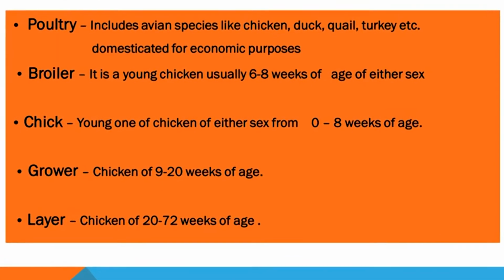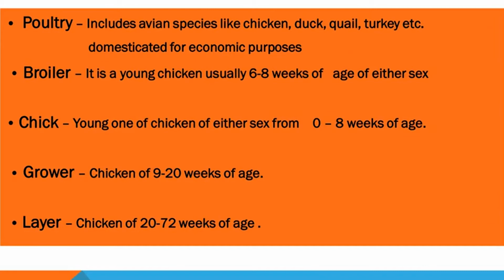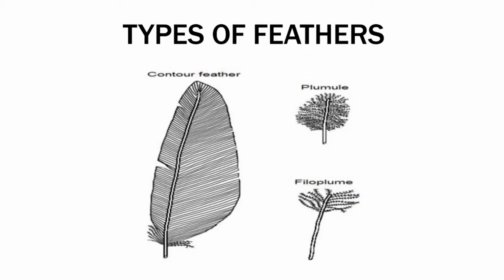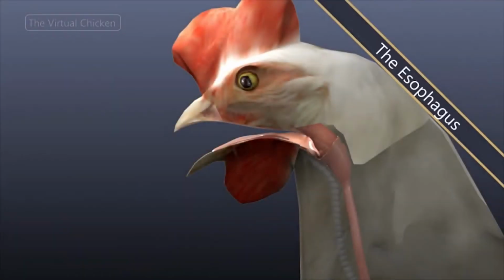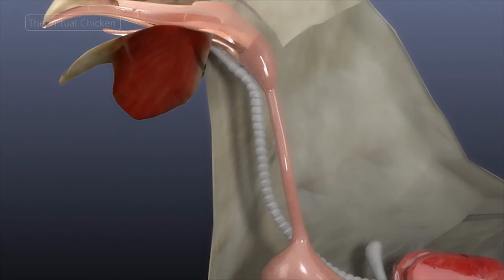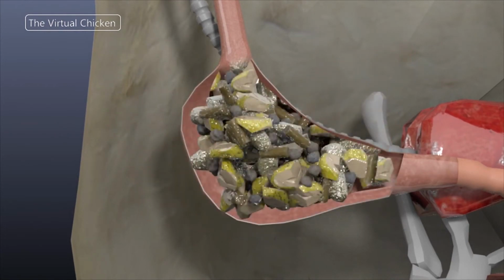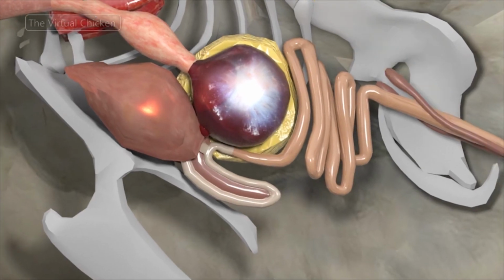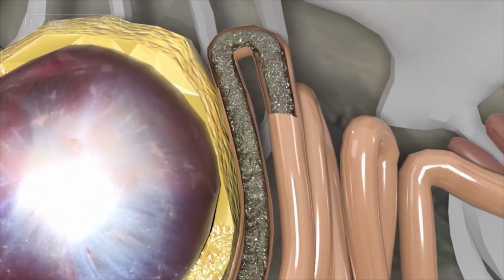DISSECTION OF CHICKEN-LIVESTOCK MANAGEMENT SECOND YEAR (PRACTICAL)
Dr.RECHANA SEKHAR C A
GVHSS MAKKARAPARAMBA